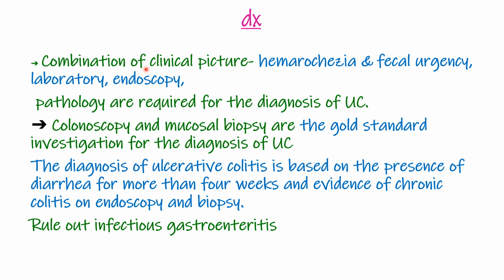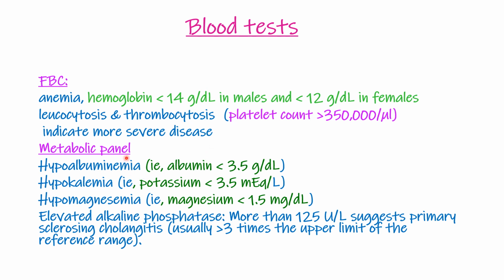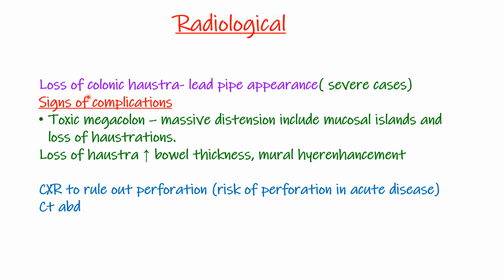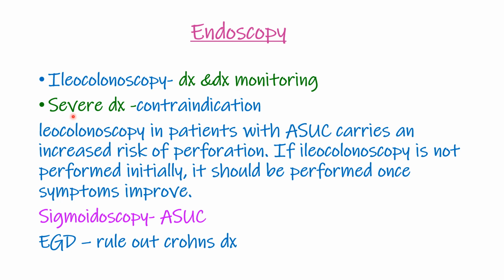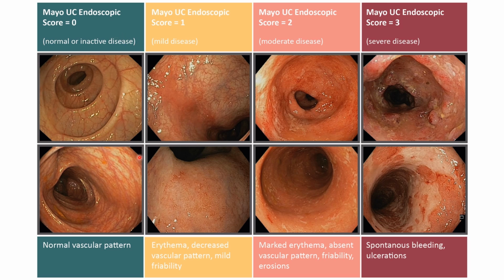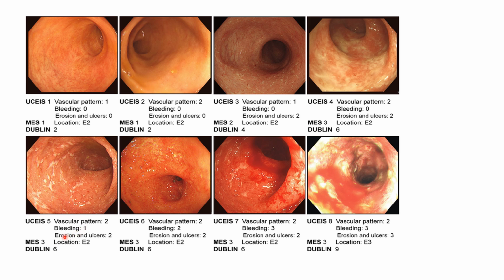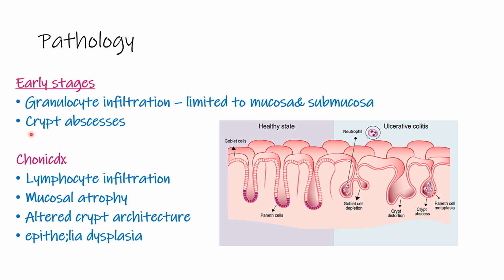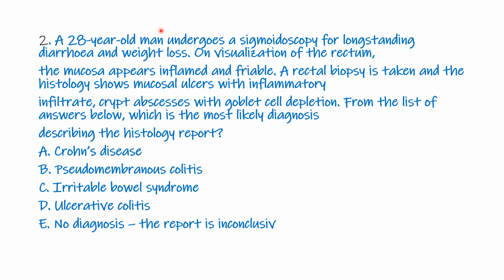Evaluation / Diagnosis of Ulcerative Colitis